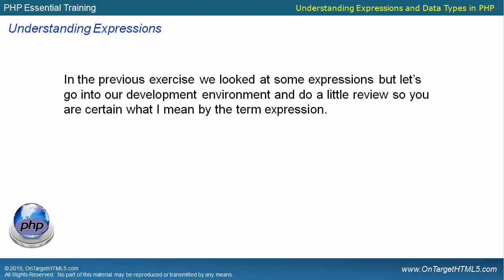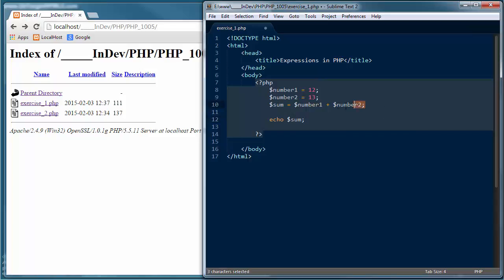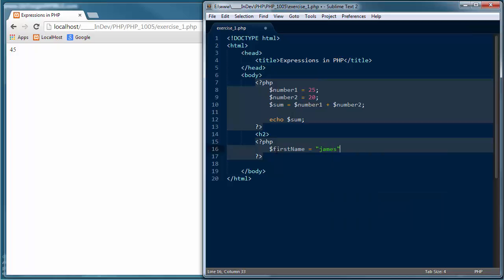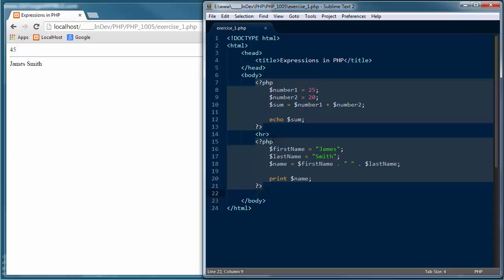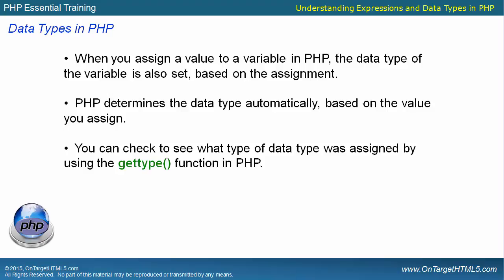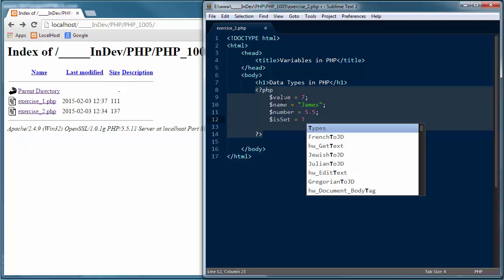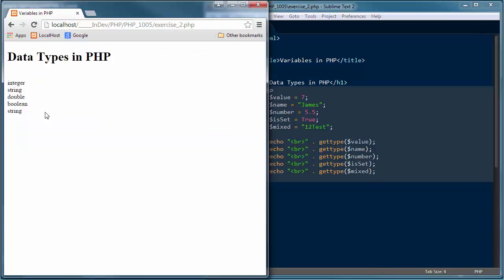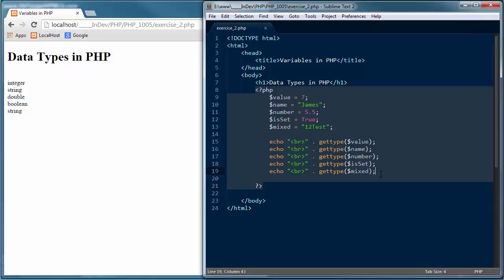31005 - Expressions and Data Types in PHP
In This tutorial we discuss and demonstrate the different types of variable expressions that we use in PHP.